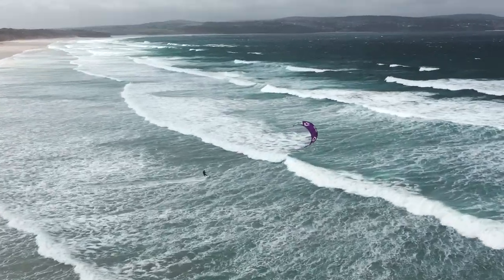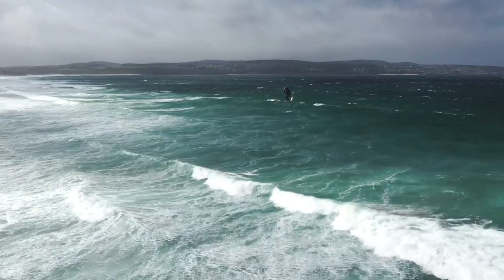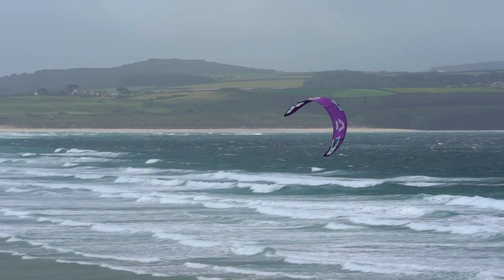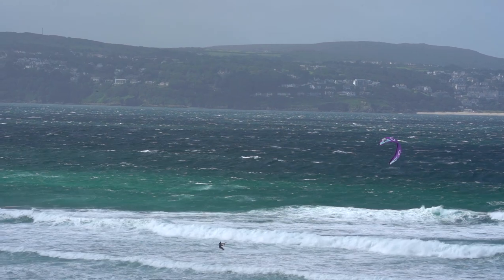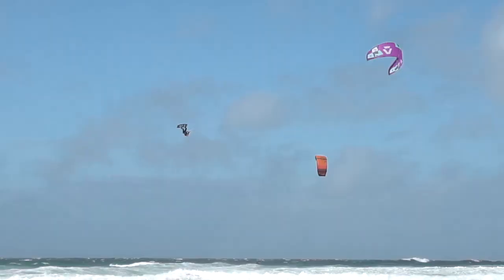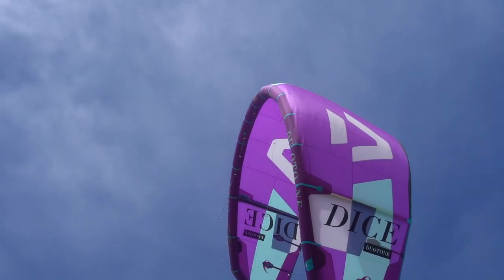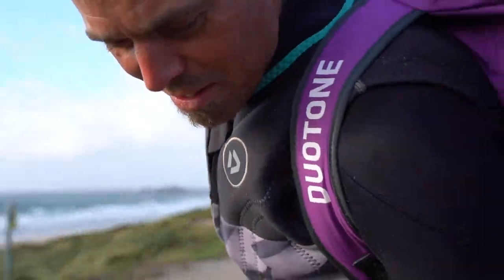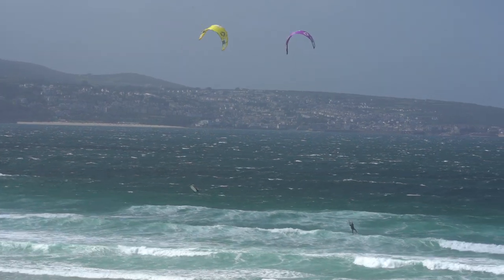Lewis Crathern Talks 2021 Dice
In this episode of team talk, we catch up with Lewis Crathern at home in the UK and he talks through why the 2021 DICE is his kite of choice for his style of riding. The feeling that kiteboarding gives to him when he is out on the water and what he demands from his equipment when he is going big!! One thing is for sure, kitesurfing is all about your experience on the water, how it makes you feel and the excitement of endless possibilities...

Video Edit: @tomcourtkite - Ripslix Productions